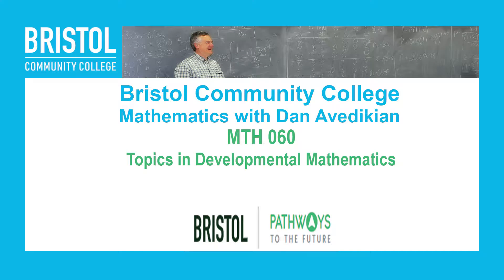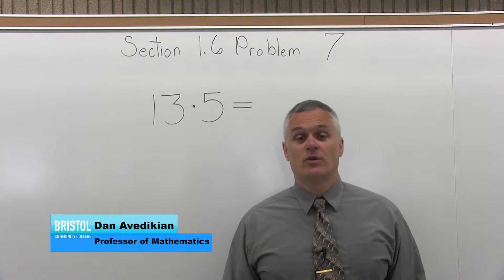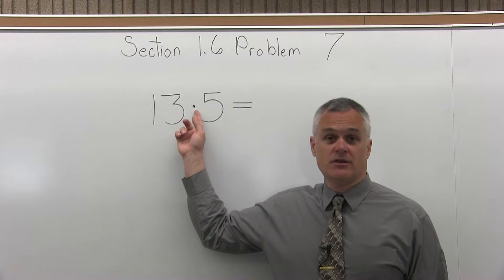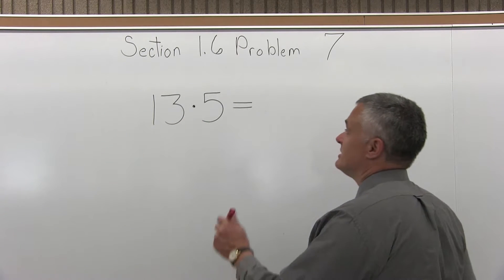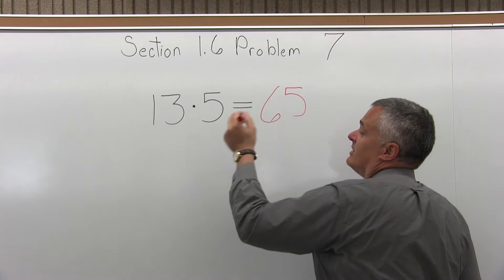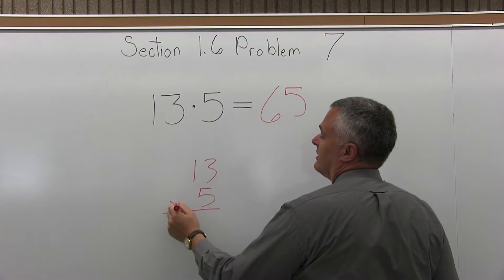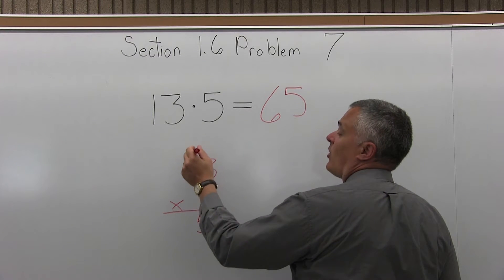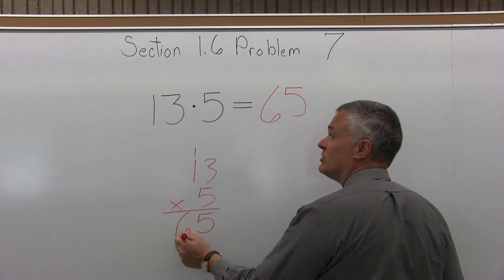MTH 060 : Section 1.6 Problem 7 - Mathematics with Dan Avedikian